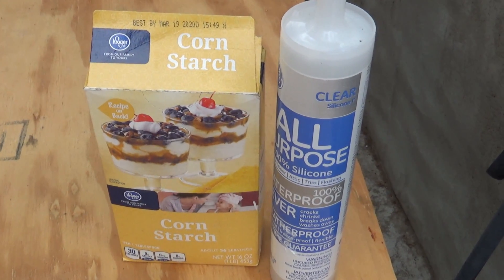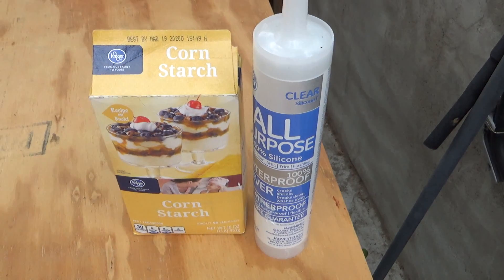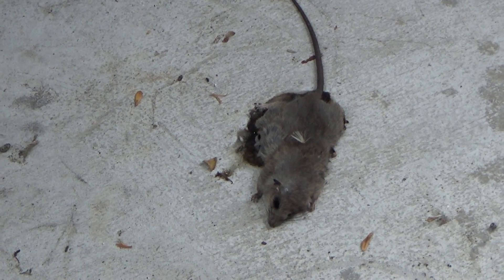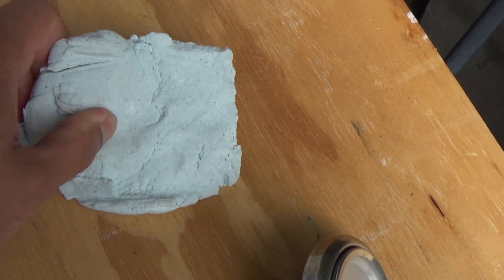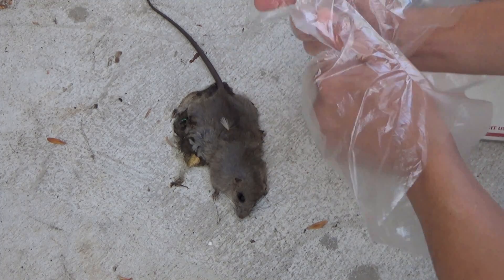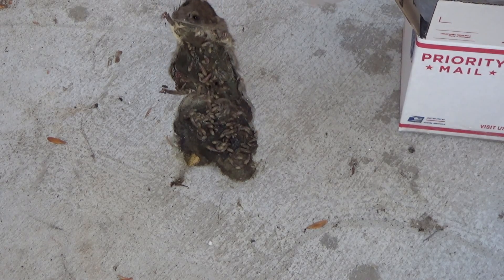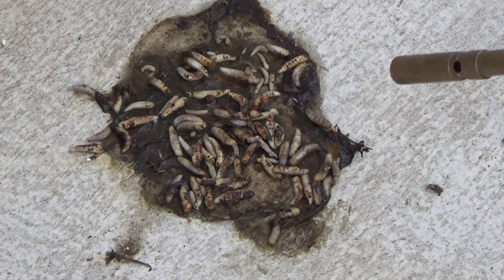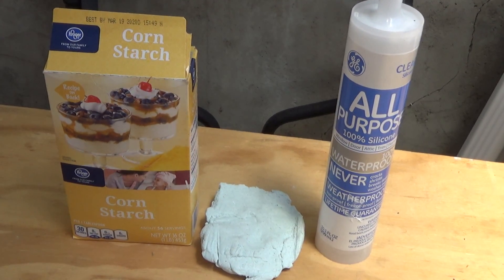The latest research in rat poison: silicone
Documentary video of my accidental discovery: rat poison using silicone. Silicone is a man made material. It is a synthetic polymer of -Si-O-Si-. Starch is also a polymer (of sugar molecules) although it's a short one. Can it kill rats? Let's find out. Warning: if you're eating dinner while watching this, do not watch the last part of this video.